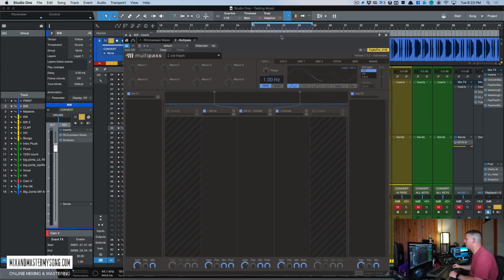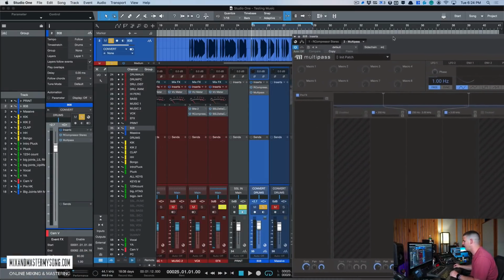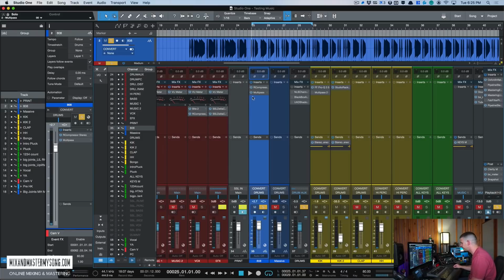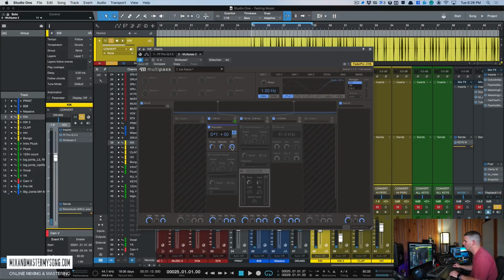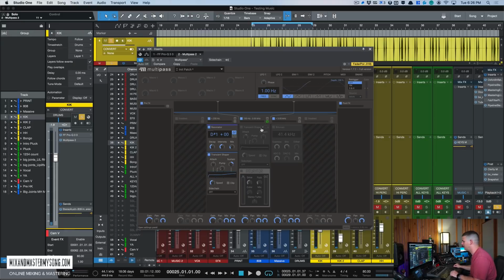Mixing With Kilohearts Multipass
Slate just switched their everything bundle to what is now called the all-access pass. With that comes the amazing Kilohearts Multipass plugin. See how you can use it in your mixes.